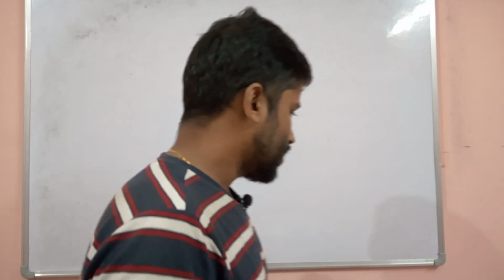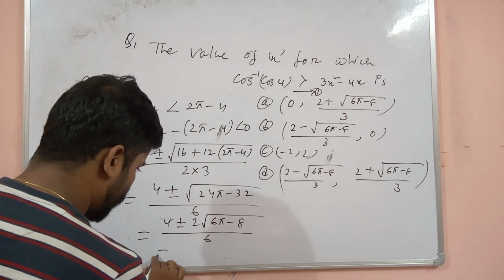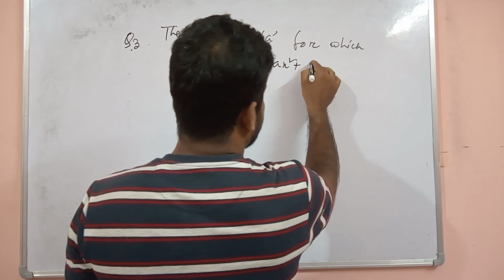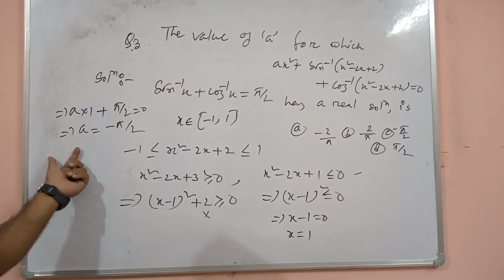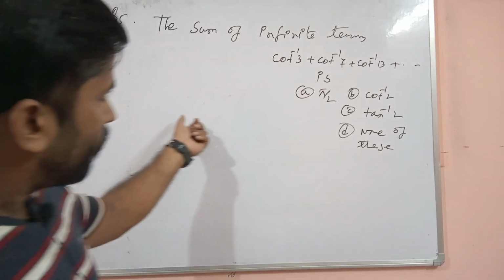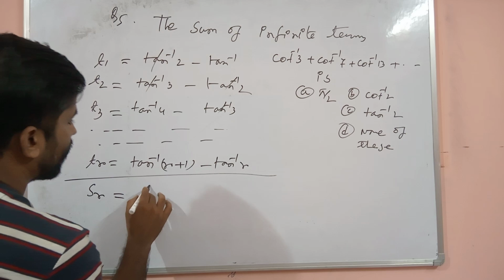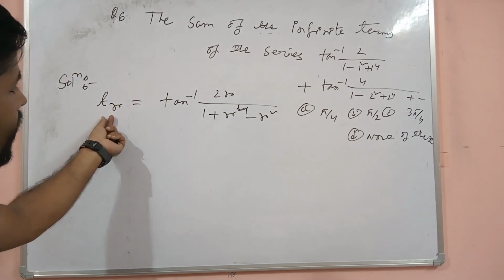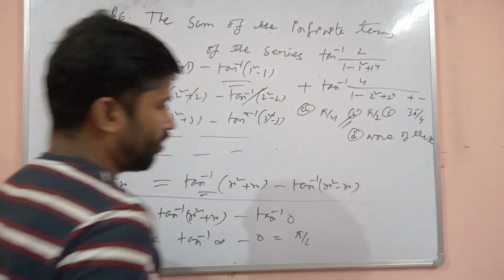Inverse Trigonometric Functions# part 2# JEE Mains & Advanced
- Welcome back to "Infinite Mathematics" Today, we're diving into the world of inverse trigonometric functions. These functions play a crucial role in solving trigonometric equations and have a wide range of applications. Let's get started!

What Are Inverse Trigonometric Functions?
- Inverse trigonometric functions are mathematical functions that "reverse" the operations of standard trigonometric functions.
- They help us find angles when we know the ratio of sides in a right triangle.

Inverse trigonometric functions are powerful tools for solving trigonometric equations and have a wide range of real-world applications.
- Make sure to practice and understand the concepts we've discussed here.
If you have any questions or topics you'd like us to cover, leave them in the comments below.